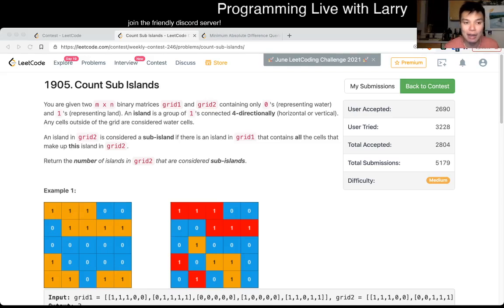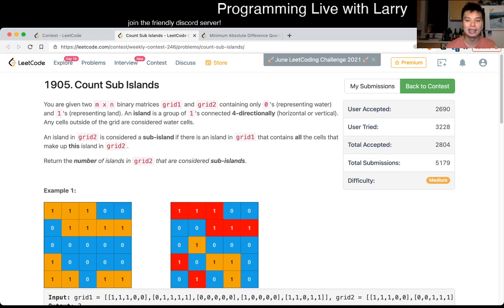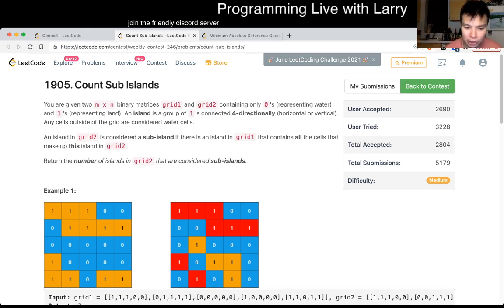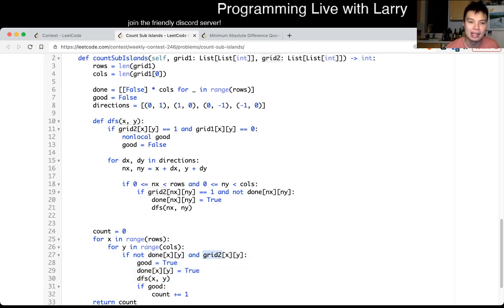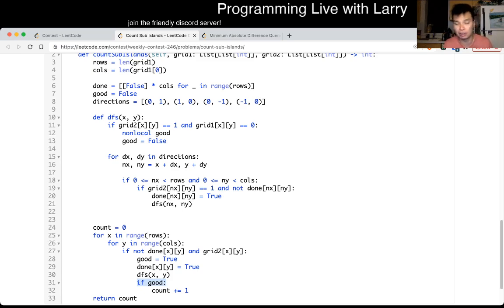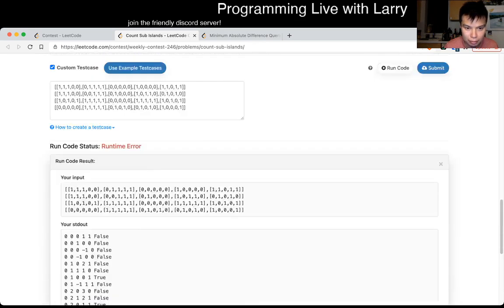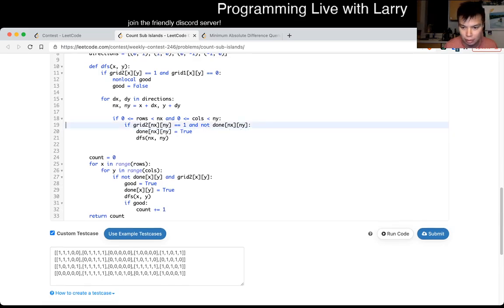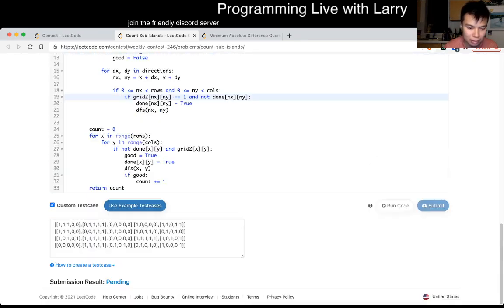1905. Count Sub Islands (Leetcode Medium)